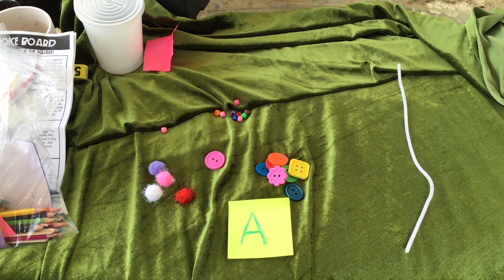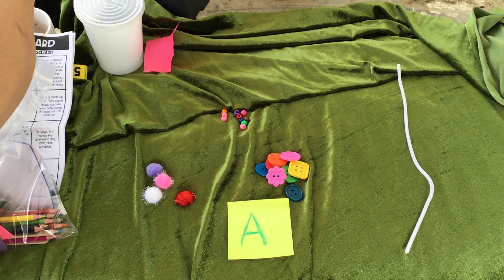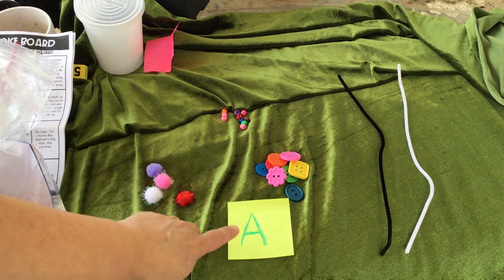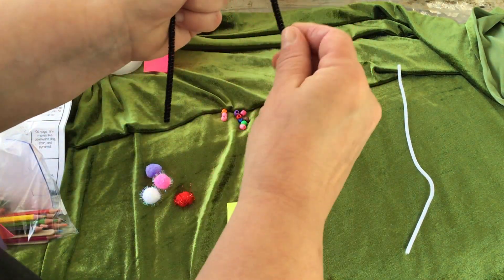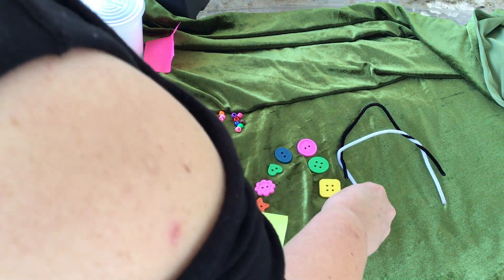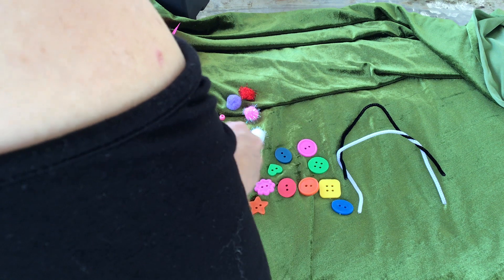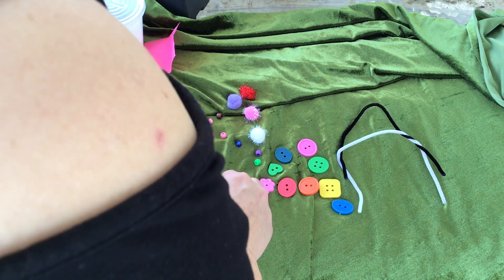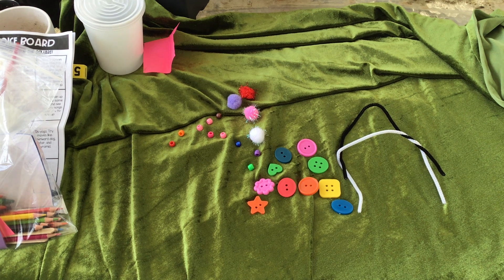Letter activities to do with goody bag items.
Change it up and use toys, leaves or rocks.